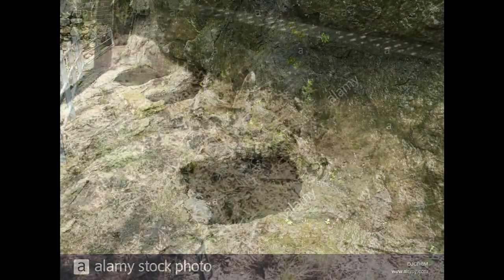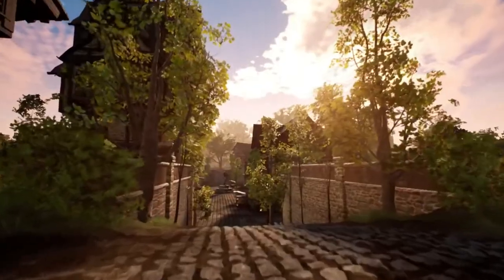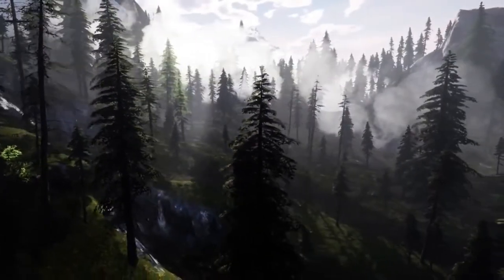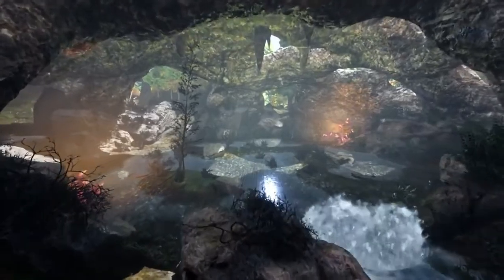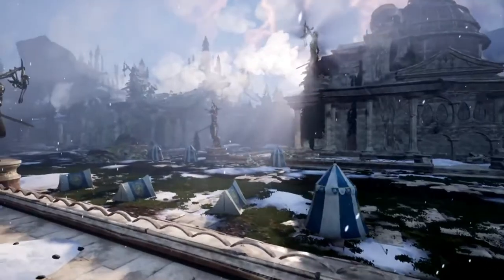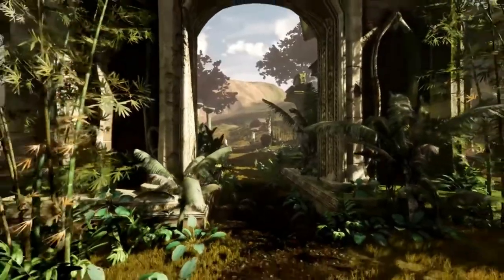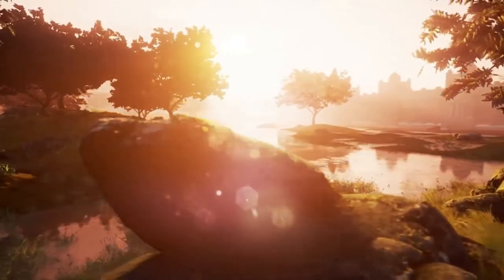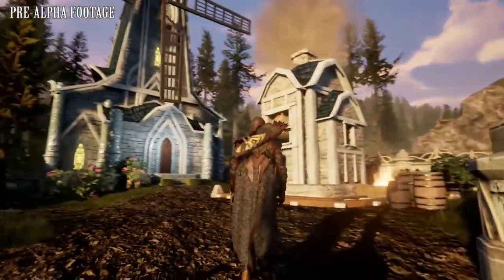Ashes of Creation Farming Speculation Spectacular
There's so much farming in here I'm surprised I was able to fit it all into one video! Will farming in the Ashes of Creation MMO be more like Farmville or a simulation game? Let's explore all the possibilities!